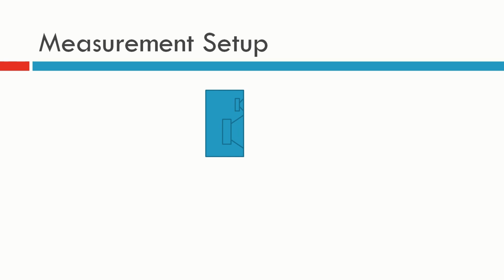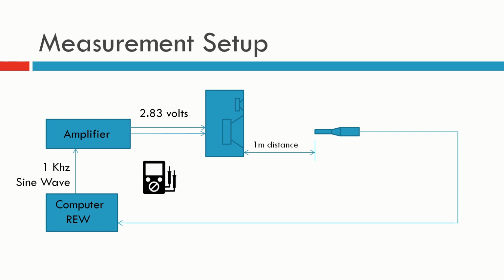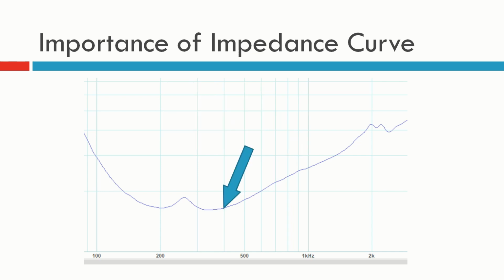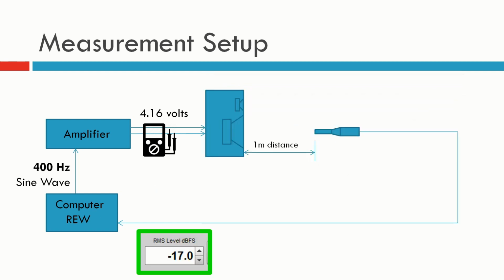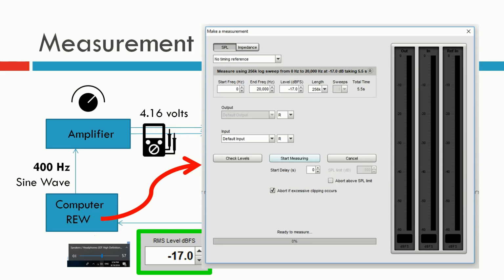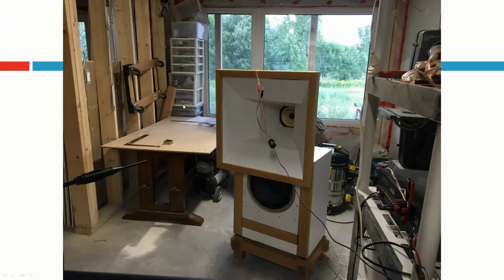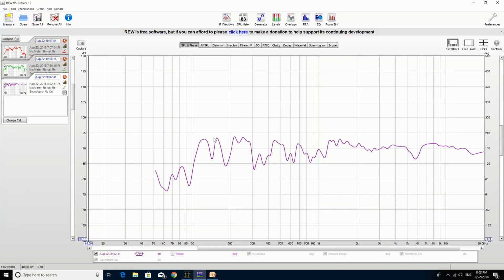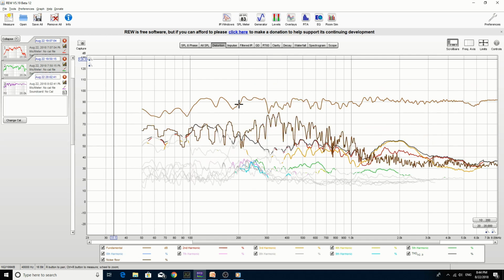How to Measure your Speaker's Sensitivity (Part 1 of 2)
Part 1 of 2 --- I walk through one way to measure the true sensitivity of your speakers.
Sensitivity is measured as 1 watt @ 1 meter.  The average speaker is around 88 dB@1watt 1 meter.   A 3dB increase in speaker sensitivity means your amplifier now only needs to output half the power for the same decibel volume!